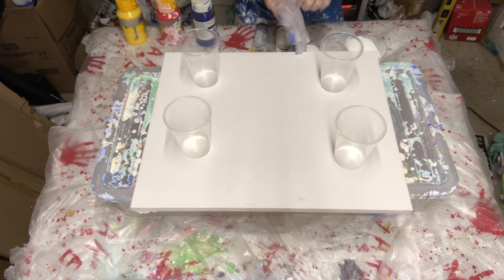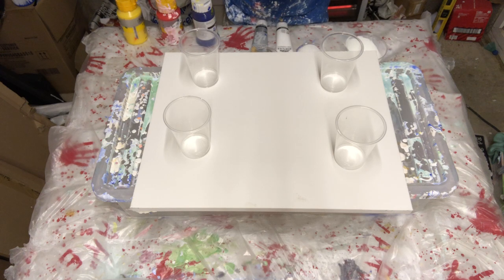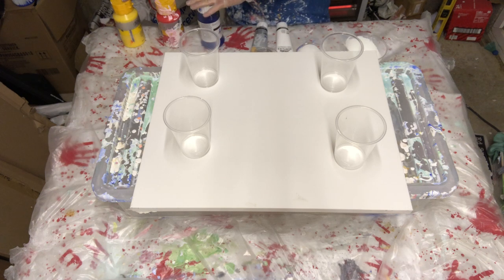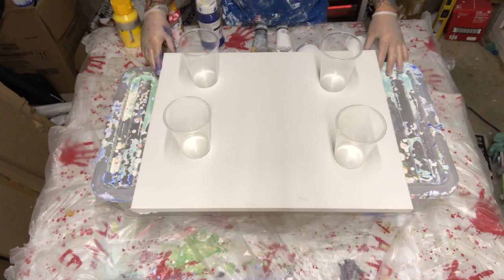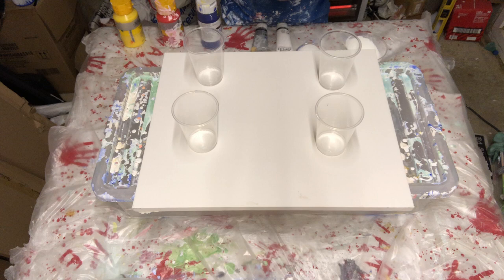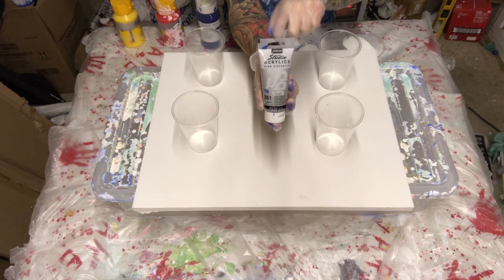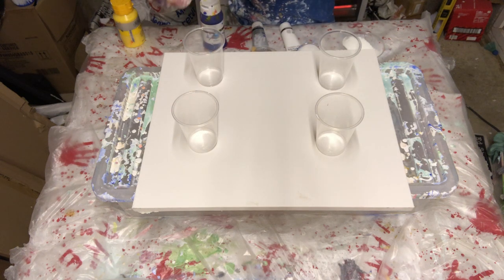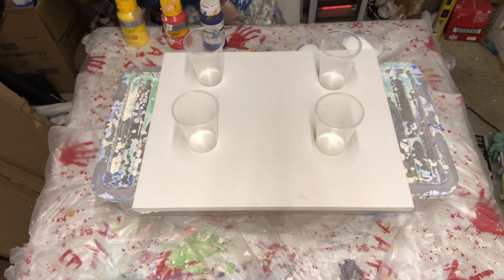How to acrylic pour step by step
24x18 canvas creating the primary wave on a marble effect background